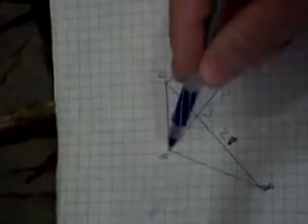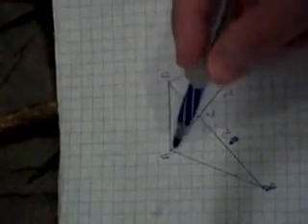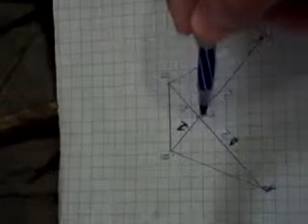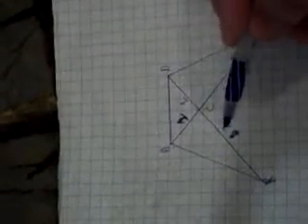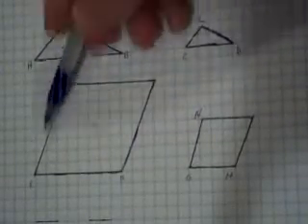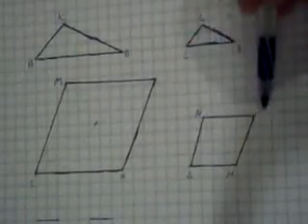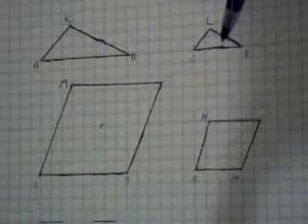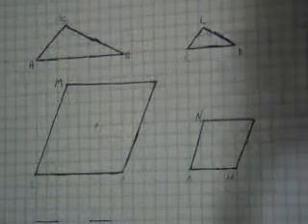Euclid B6 P22 Part 1.wmv